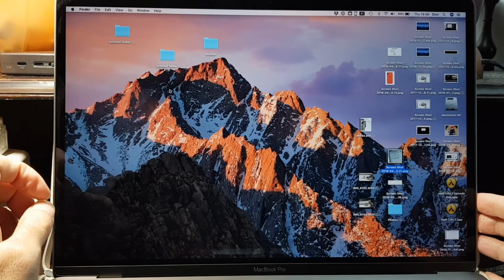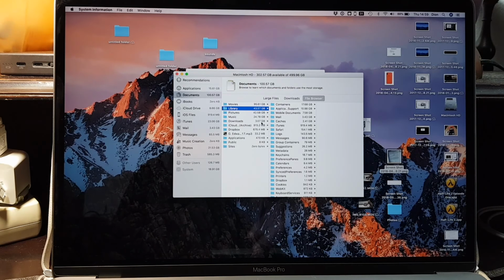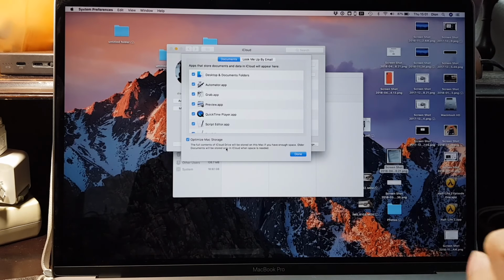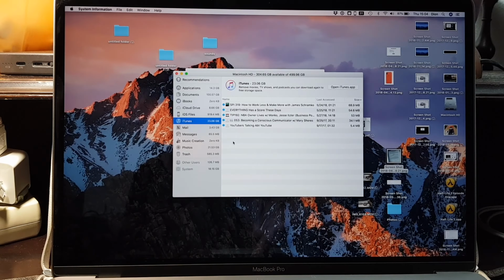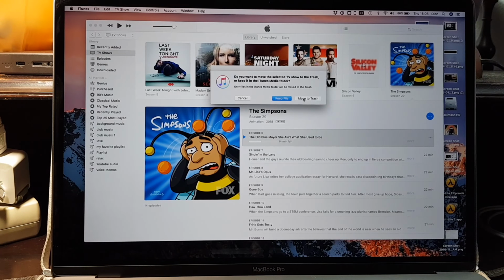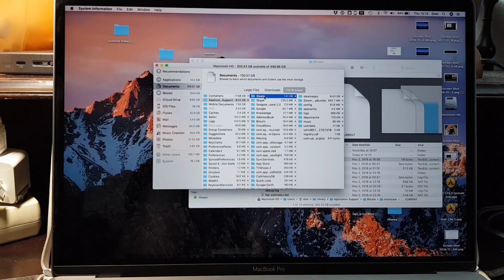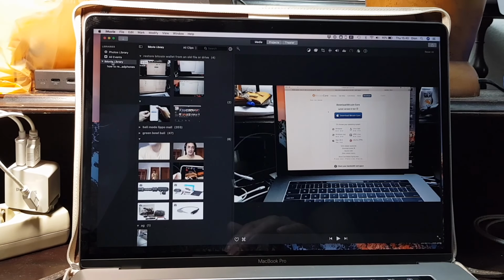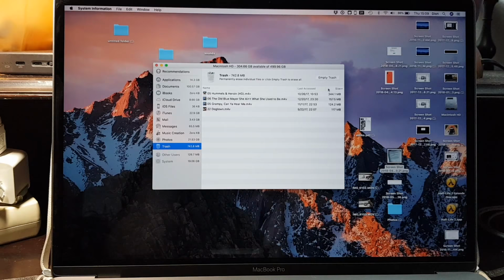how to clear space on your macbook hard drive